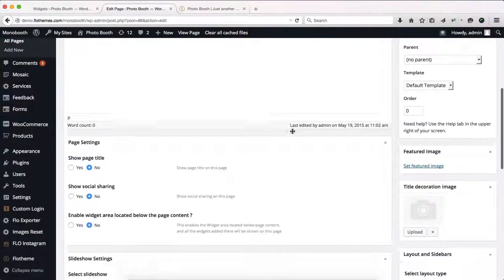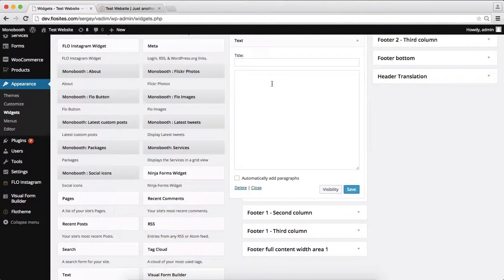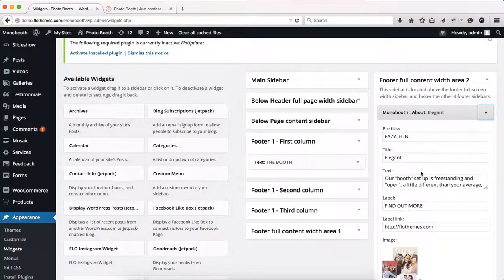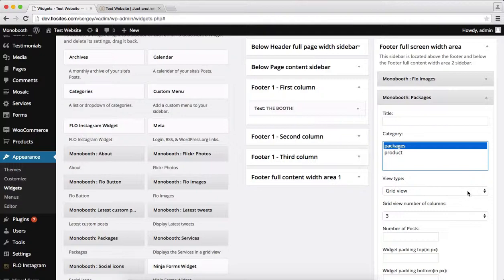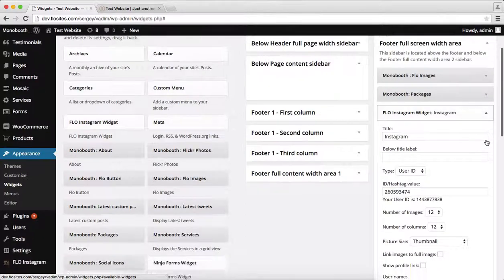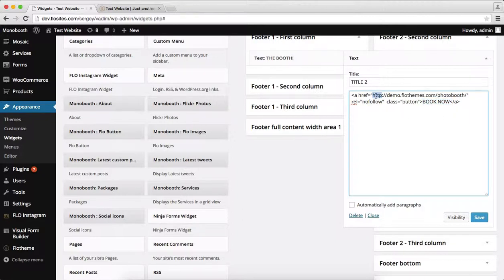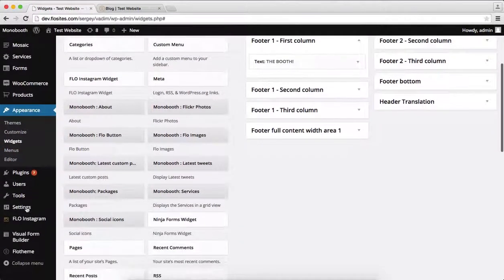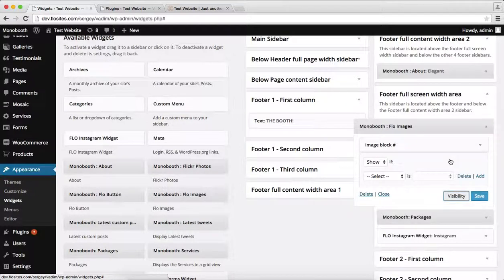Flothemes :: Monobooth - Homepage Demo